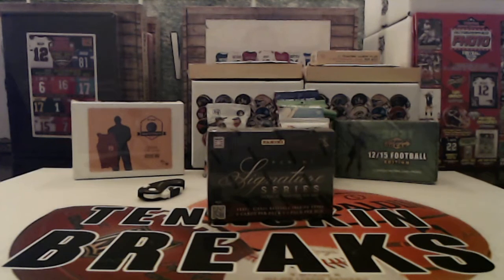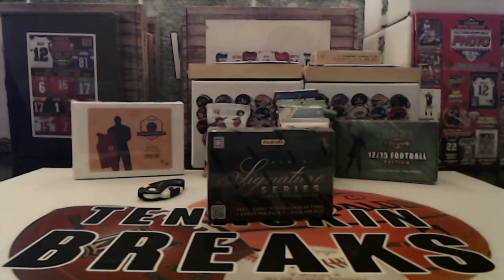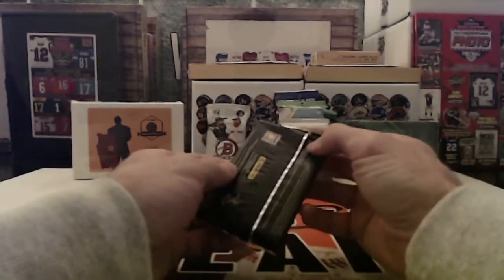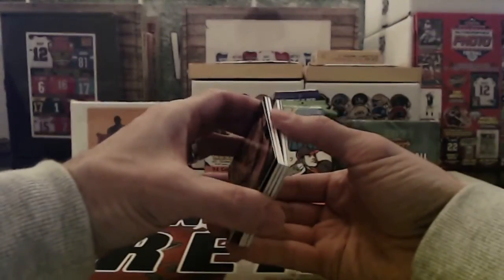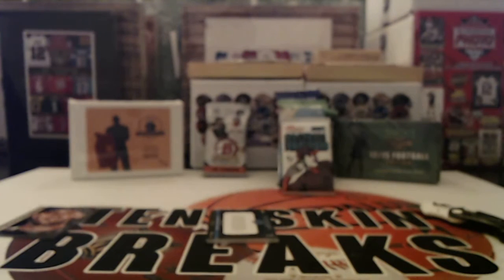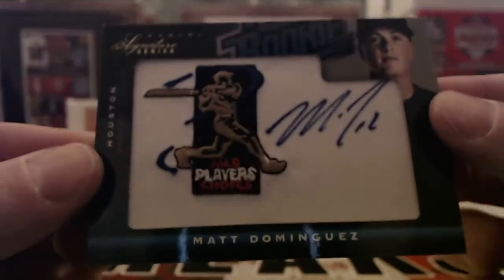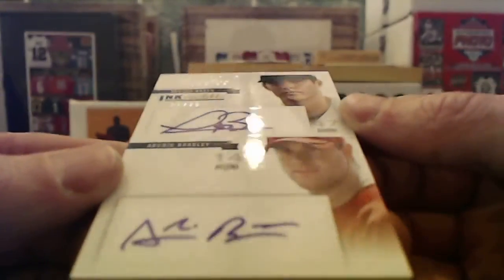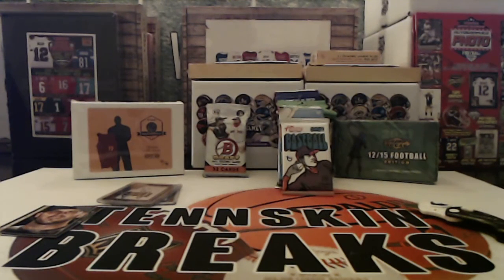2/7/22 - 2012 Panini Signature Series Baseball 1 Box Break